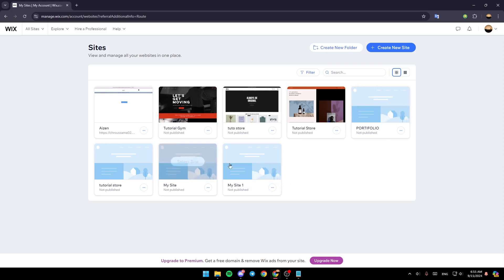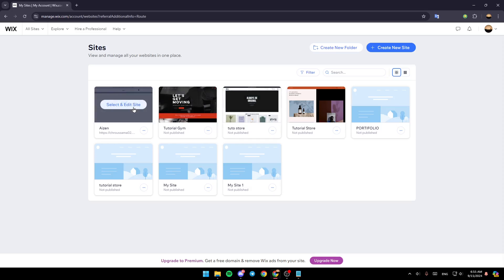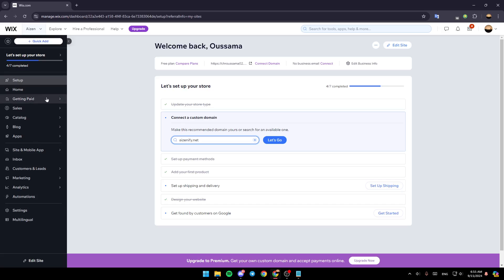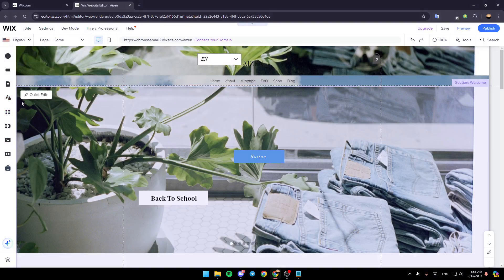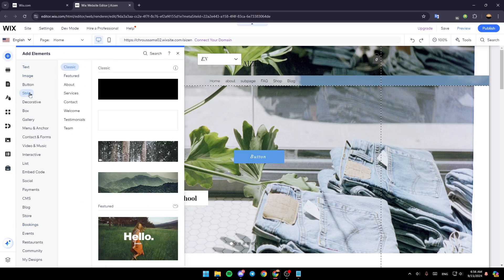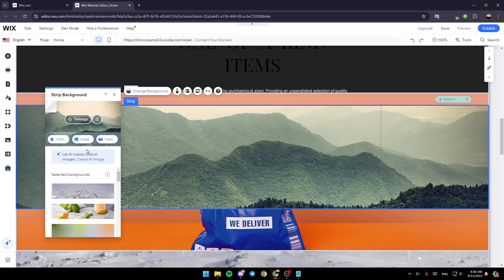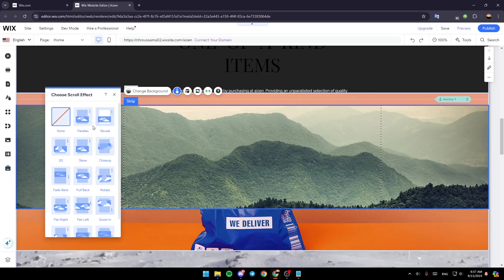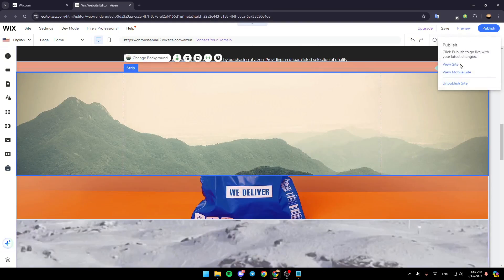How To Add Parallax Effect In Wix Tutorial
Today we talk about add parallax effect in wix,wix parallax,wix parallax tutorial,parallax effect,wix parallax scrolling